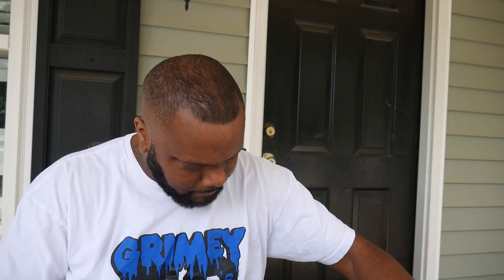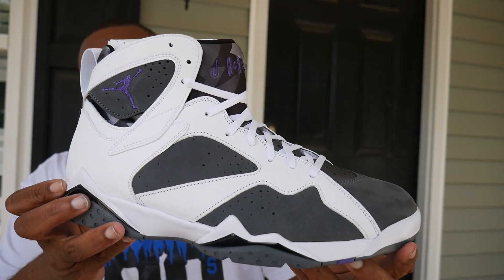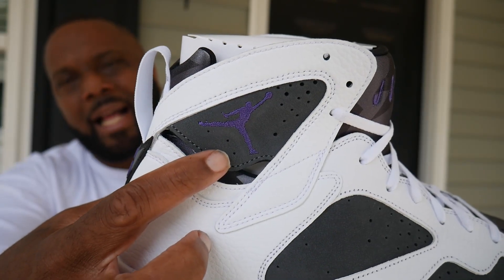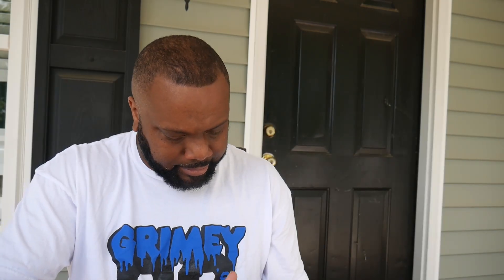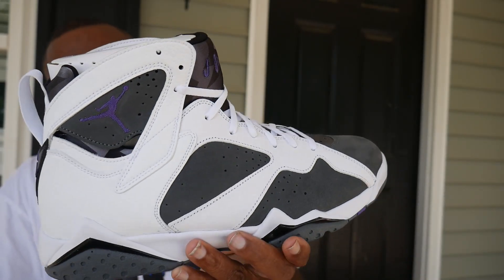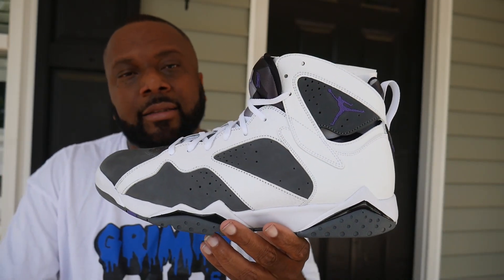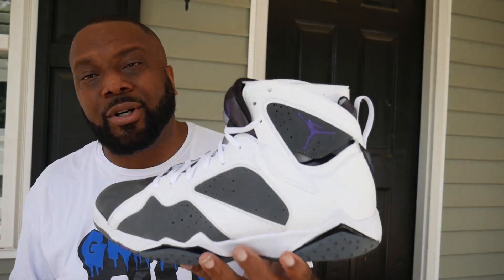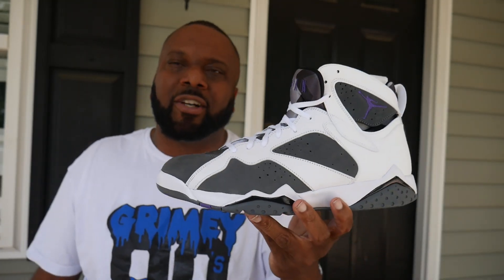This Air Jordan 7 Sneaker Took 15 Years To Retro And Nobody Cares!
BECOME AN OFFICIAL MEMBER OF THE SKINNY GANG ARMY! HIT THE JOIN BUTTON!

Want To Send Me Something To UNBOX

Pants 38x34
Sneakers 13

MR SKINNY
1730 Broad River Rd
Cola, SC 29210
Thank Yall, Love Yall, Be Safe!